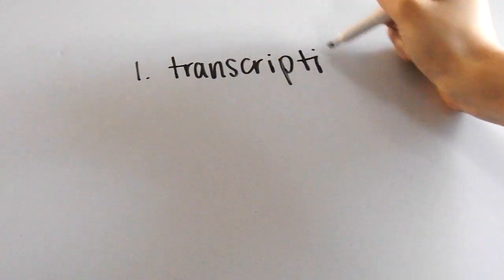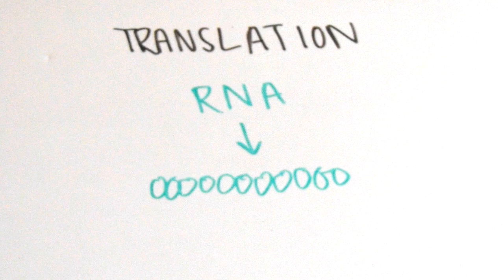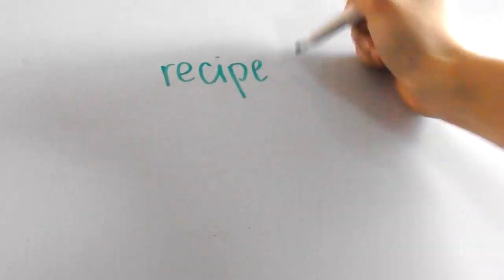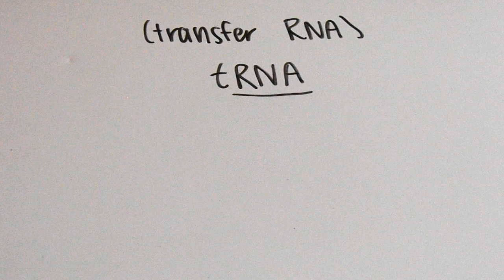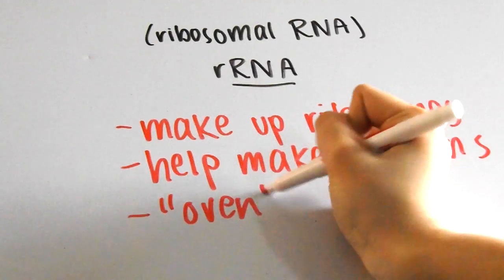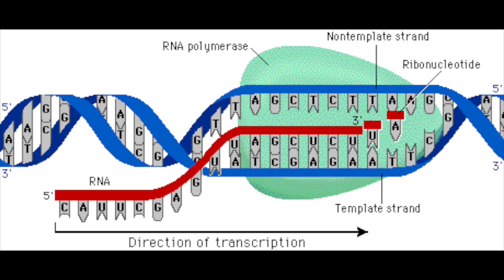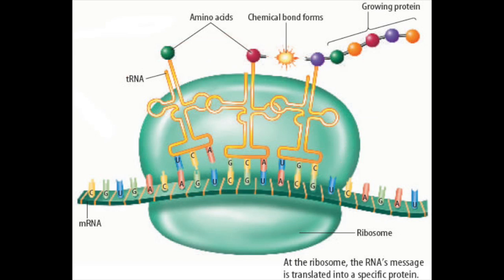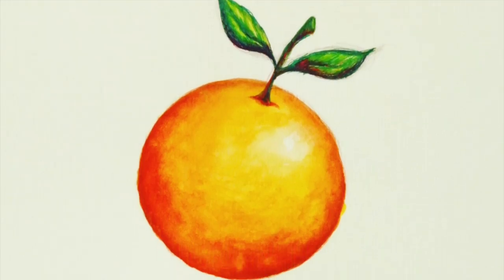Protein Synthesis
This video shows how transcription and translation during protein synthesis work.

TRANSCRIPT:
Essentially during protein synthesis we see two phases: transcription and translation. First, during transcription, the information that is provided in the DNA of an organism is transcribed into an RNA sequence. Second, during translation, the RNA sequence is translated into amino acids, which then make up the final proteins. There are quite a few steps to this whole process, but let me first explain it to you with an analogy.
So it’s Thanksgiving, and let’s pretend you have no idea how to cook a turkey – or anything – for that matter, like me. Well, the rational thing would be to look up how to cook a turkey either online, or in a recipe book. Then you write the instructions down so that you have a record for your own. After that, you call up the local supermarket to get them to deliver the ingredients for you, and once the ingredients have come, you whip up a delicious meal in your kitchen. Happy thanksgiving.
Surprisingly, protein synthesis is just like this process. Let’s backtrack a little bit, and go back to the very first step: looking up a recipe. The recipe book is like your DNA: it carries all of the instructions and genetic material. Alright, the next thing you did was write the instructions down. In this analogy, you are playing the role of a molecule called mRNA: a type of RNA that stands for messenger RNA. In real protein synthesis, the mRNA is the transcription of the information from DNA into an RNA sequence and that information is carried to actually make the protein somewhere else. After this, we said that calling up the supermarket was next so that the deliveryman would bring the ingredients. Now, the delivery guy is representing yet another type of RNA called tRNA, or transfer RNA. The tRNA transfers amino acids, which are the building blocks of proteins, to the protein builders of the cell, called ribosomes. And can you guess what the ribosome is? It’s the kitchen, since you’re cooking the turkey, or making the protein, in it. And one last type of RNA is involved in the protein synthesis process called rRNA, which stands for ribosomal RNA. These RNA units simply make up the ribosomes and facilitate the making of proteins. You can think of them as the oven or any other kitchen appliance in this analogy.
Now let’s go a little deeper into how protein synthesis works, since the AP exam requires just a little more knowledge than the overview. So here’s a recap: during transcription, mRNA is created from DNA to code a specific protein, making a complementary RNA sequence. In translation, at the ribosome, tRNA molecules bring amino acids to start building the protein. So when we look at transcription a little closer, we see that an enzyme called RNA polymerase binds to a promoter region, which is a place in the DNA where the protein information starts. By pairing the bases C with G and A with U, a complementary mRNA sequence is made. Each mRNA strand has multiple triplet bases called codons, so each codon means that the bases are read three at a time. When the mRNA is sent to the ribosome, we said that tRNA bring the amino acids to build the protein. Each tRNA molecule must find a codon to match up with, since they all carry different amino acids. From this, we can see that each specific codon matches up with a specific amino acid. For example, here’s a chart of the genetic code. To read this, we say that the codon CUC codes for the amino acid leucine. And once the RNA sequence reaches a specific codon called a stop codon, such as UGA, the protein is finished synthesizing.